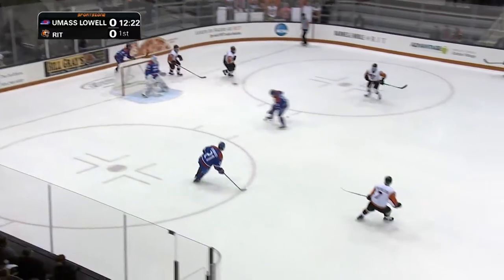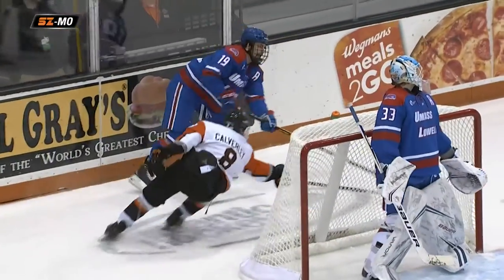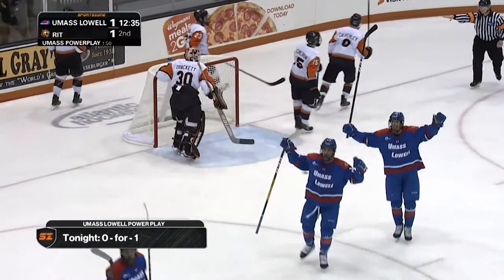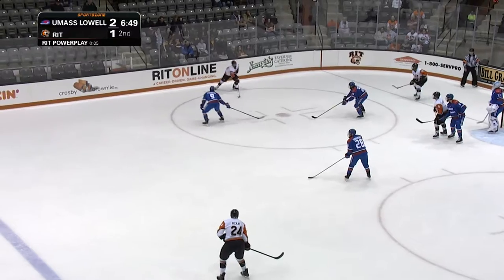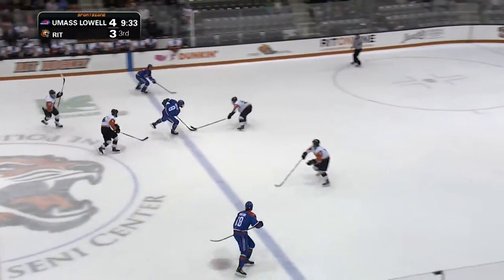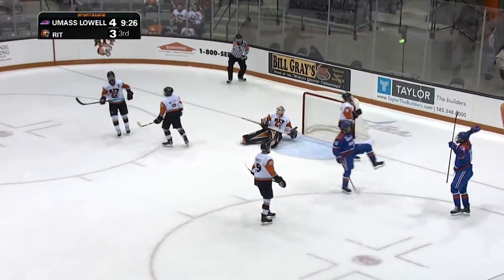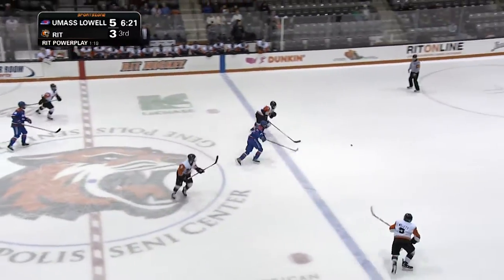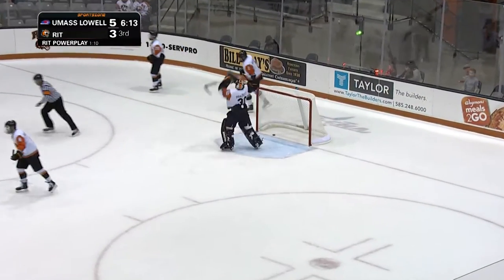Men's Hockey: RIT vs UMass Lowell 1.10.20